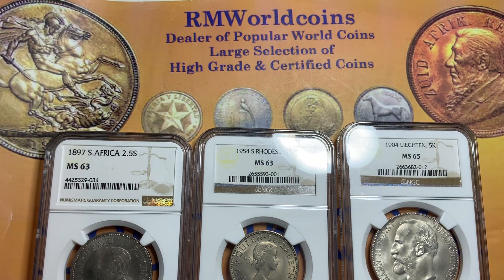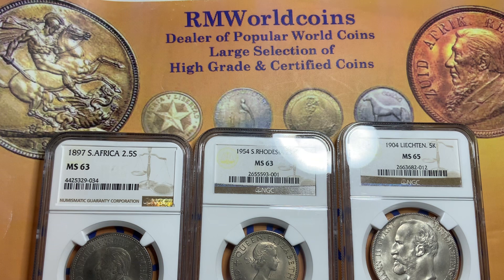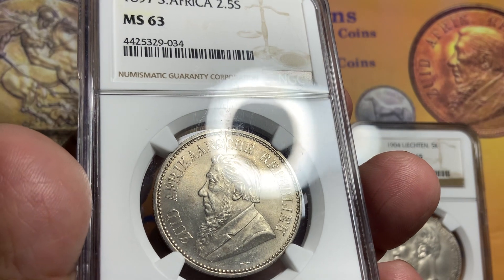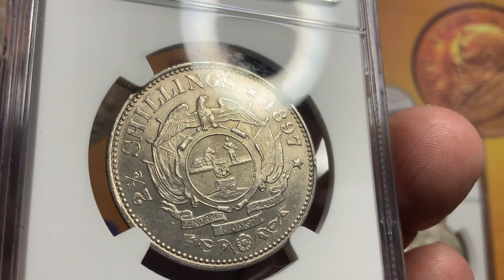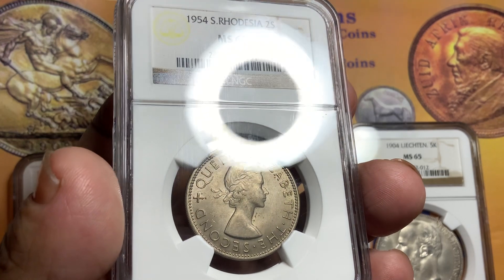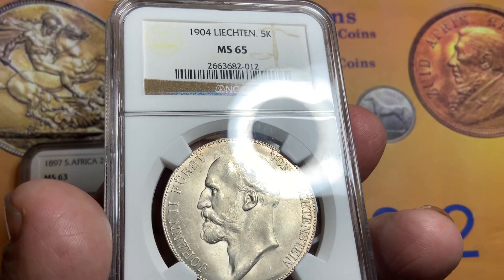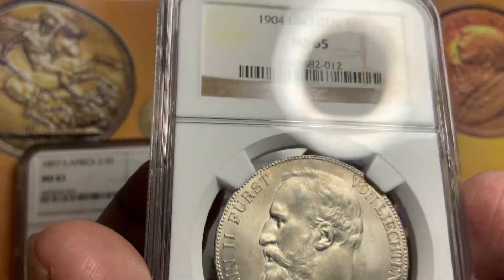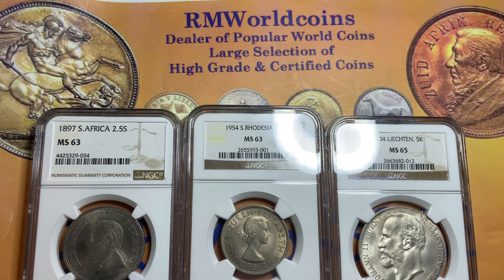Buy these Rare High Grade World coins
RMworldcoins  Collection/ Investment